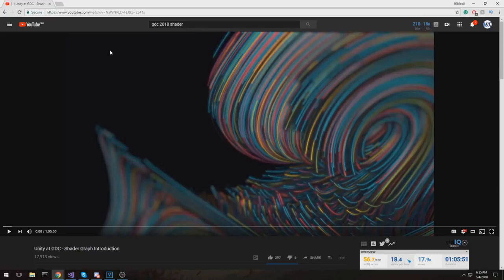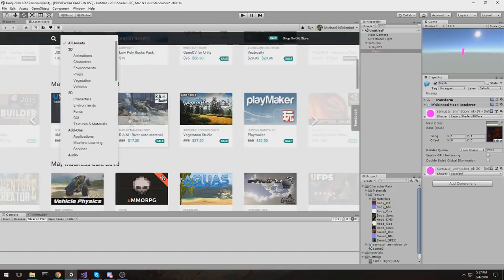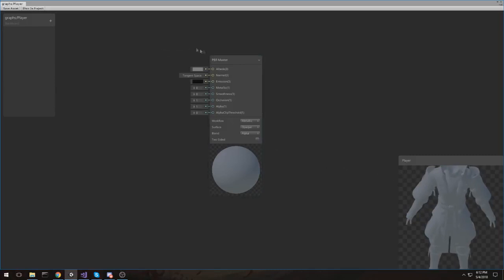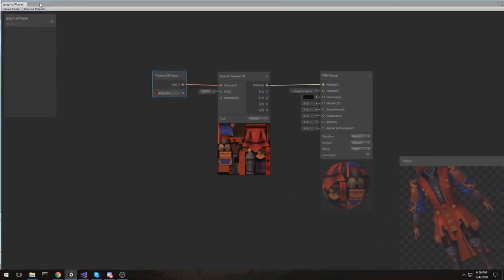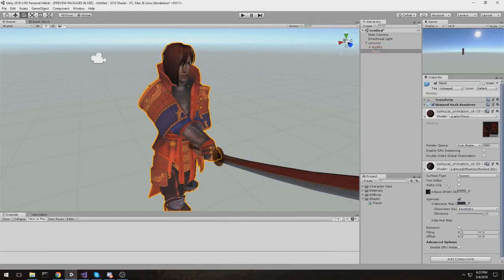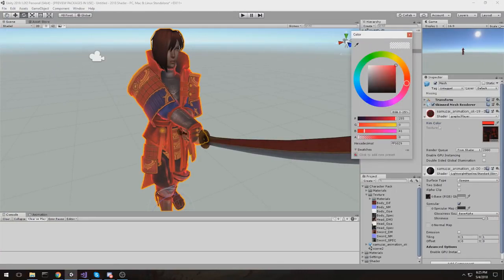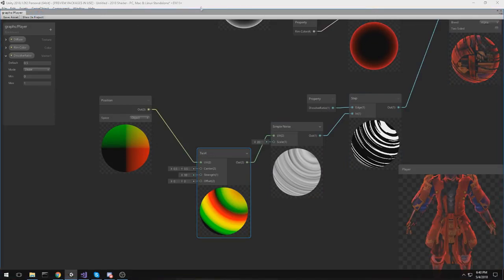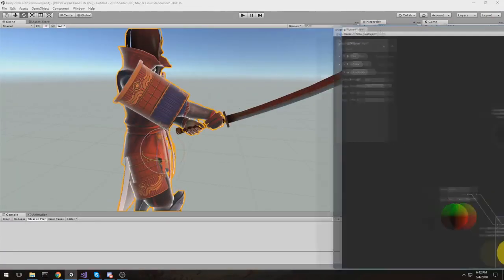Unity 2018 Shadergraph